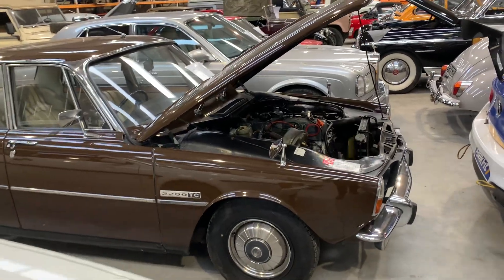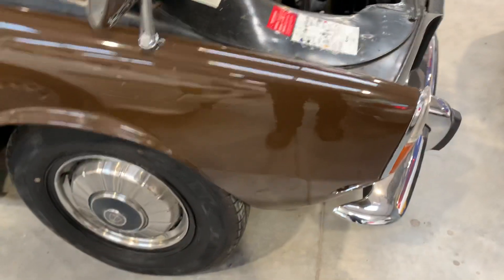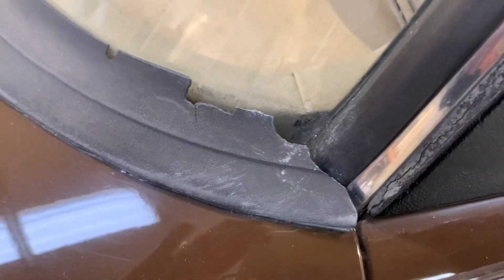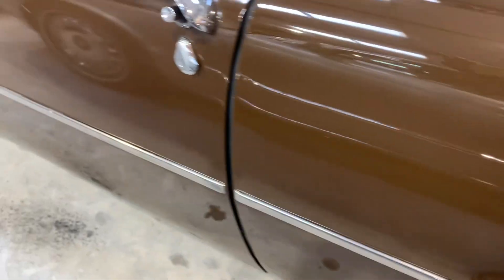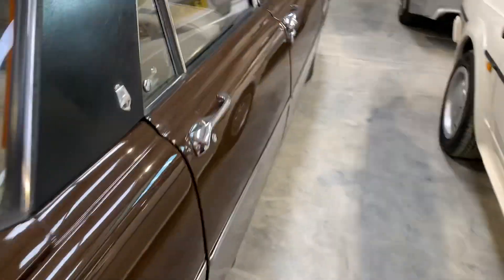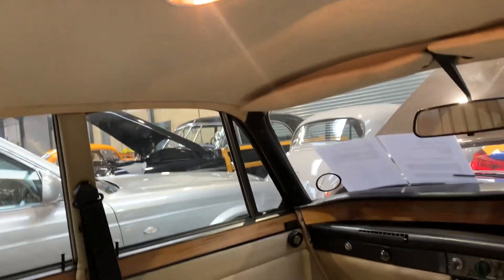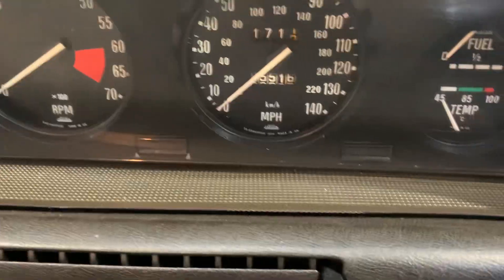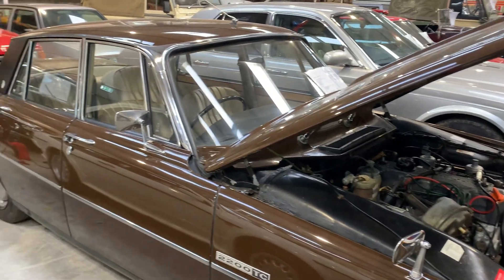Lot 2 - 1975 Rover 2200TC